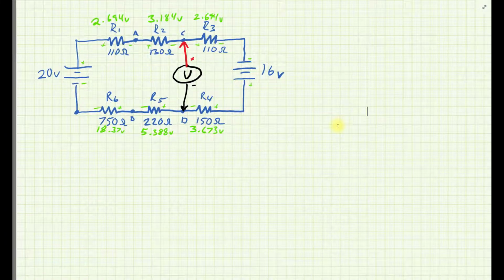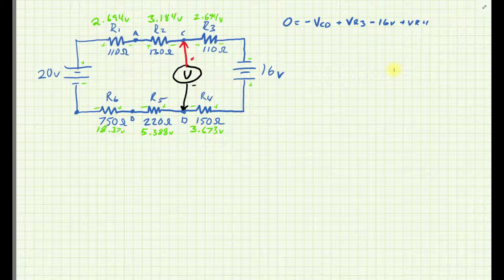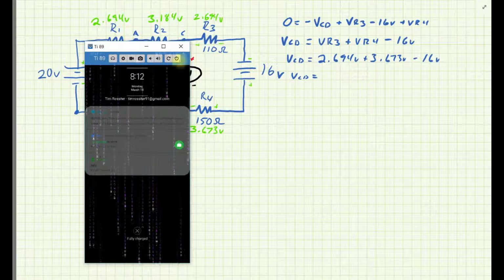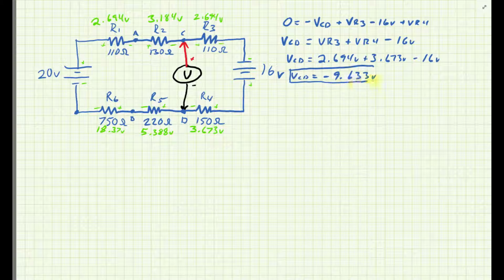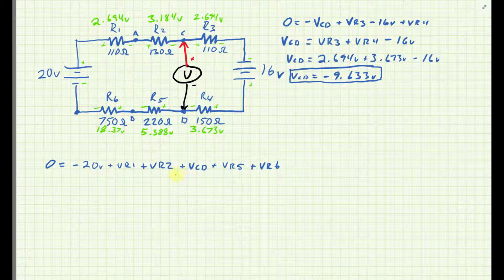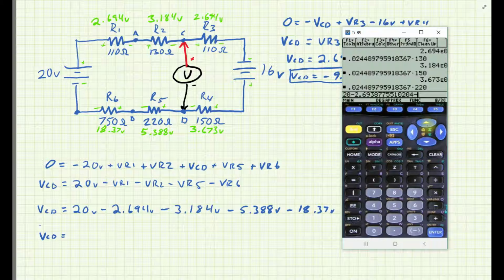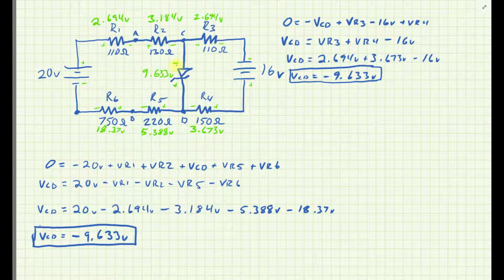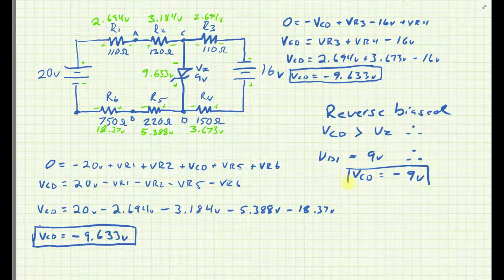4 of 8 - Find Max VCD (Voltage Thevenin) - Solving Complex DC Networks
I find the voltage and polarity for the zener diode across points C and D. Basically this is Vth or Voltage Thevenin for the diode. I will demonstrate a simple technique to always find the polarity of an unknown voltage. Once again using Kirchhoff's voltage law and loop equations. Once the voltage and polarity for the diode are known the bias condition and final VCD voltage is known.